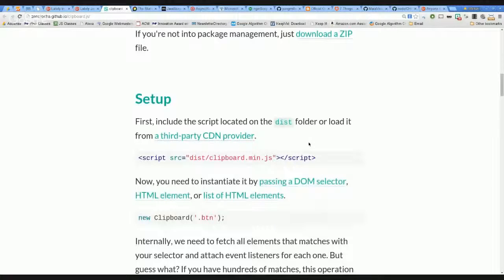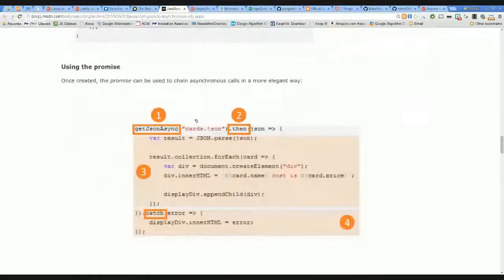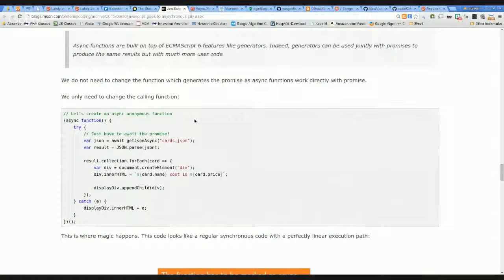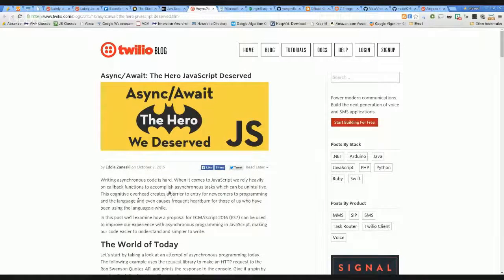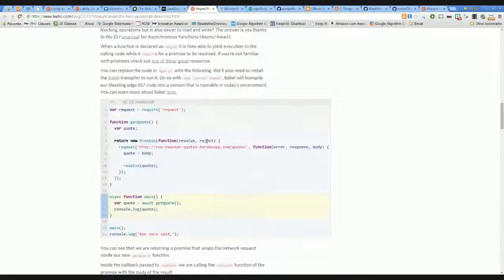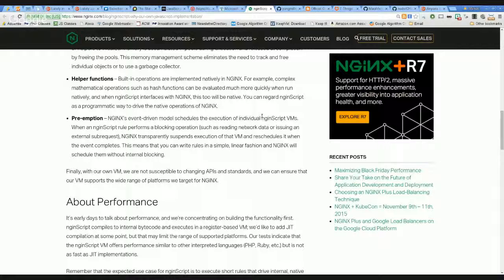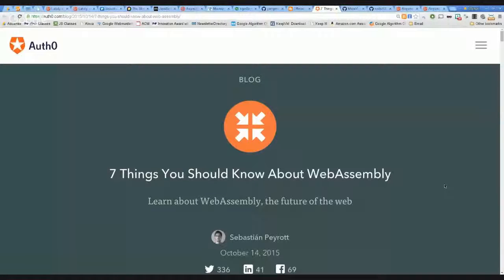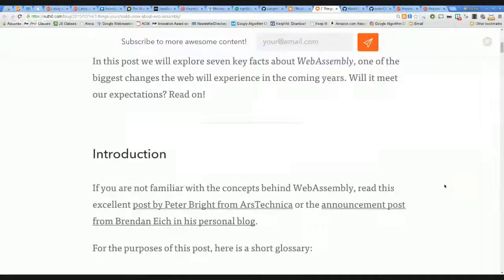JS 60: How Web Assembly Will Allow Compiling JavaScript - Lately in JavaScript 60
The Web Assembly specification is being prepared to allow compiling JavaScript or any language to portable browser independent binaries. This was one of the main topics discussed by Manuel Lemos and Arturs Sosins in the episode 60 of the Lately in JavaScript podcast.

They also talked about how to easily implement copy and paste functions in browsers without using Flash, how much slower JavaScript runs in Android when compared to iOS, programmer friendly asynchronous programming with async and await is coming to the next browsers, extended JSON that supports closure function types with LJSON, etc..

Listen to the podcast now, or watch the hangout video to learn more about these and other interesting JavaScript topics discussed in this podcast.